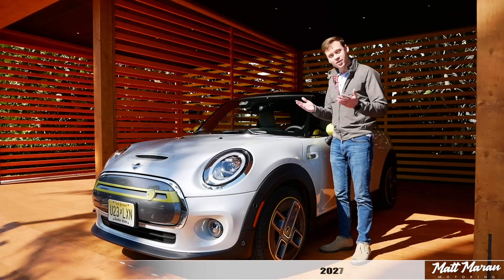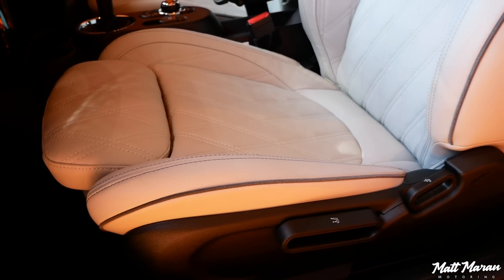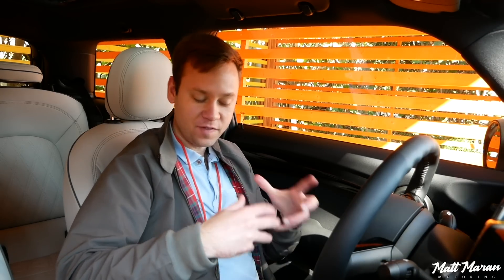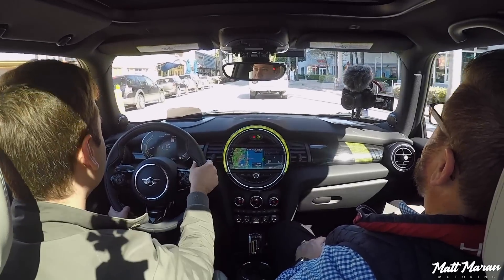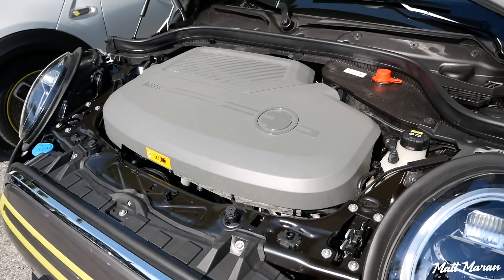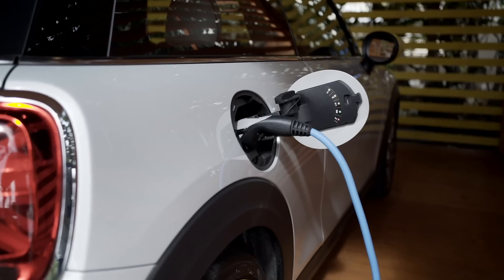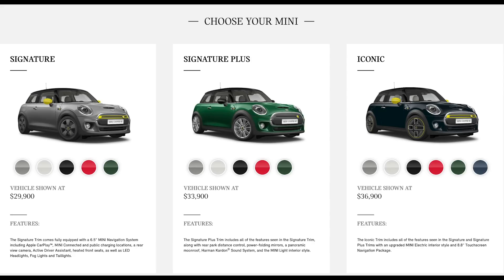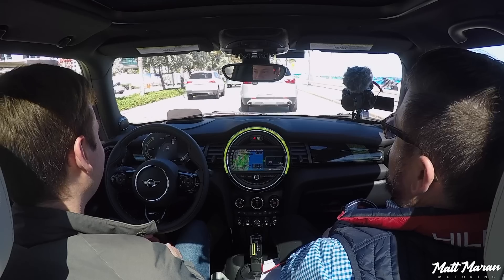2020 Mini Cooper SE Review - It's ELECTRIC!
I review the all-electric 2020 Mini Cooper SE! With an effective starting price of just $23,250 after federal tax incentives and the potential for the price to be as low as $17,250 depending on what state you live in, the Cooper SE is a fantastic value from the start. Then when you add in all the standard features you don't get in the competition like Apple CarPlay, LED headlights, heated seats and navigation, the bargain just gets better. Combining all this with a premium interior and the fun-to-drive character of instant acceleration and the sporty handling Mini is known for, and you have a very impressive little car. What do you think about the Mini electric?

Time stamps:
0:15 Exterior
2:21 Interior
7:59 Driving impressions
16:15 Pricing/value